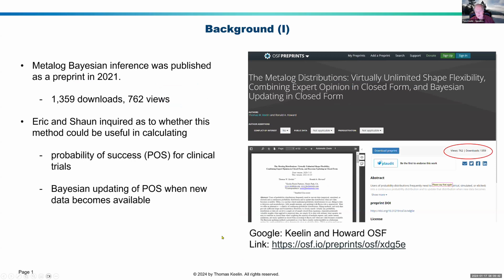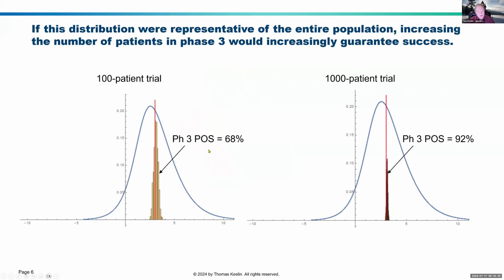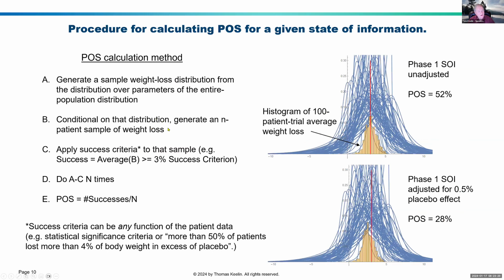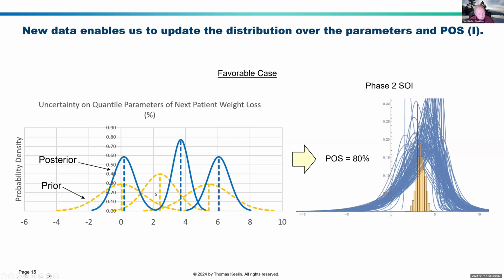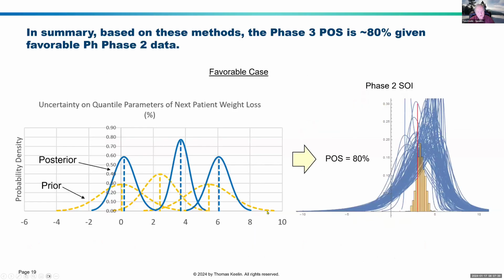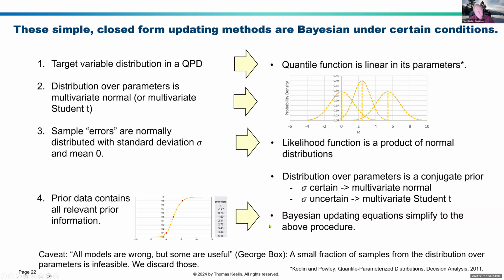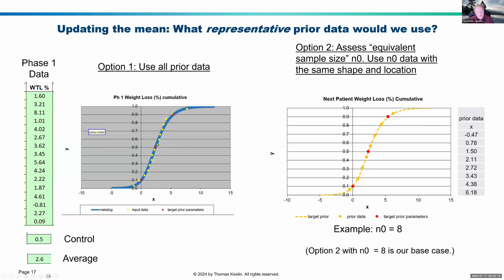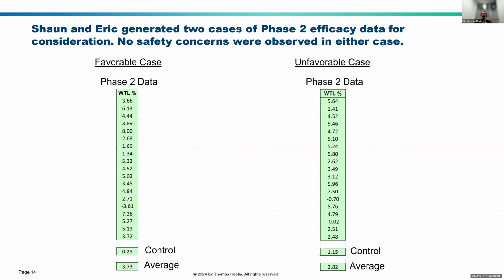A Decision Analytic Framework for Bayesian Updating of Probability of Success in Clinical Trials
Speaker: Tom Keelin